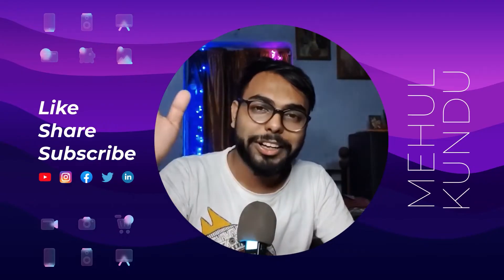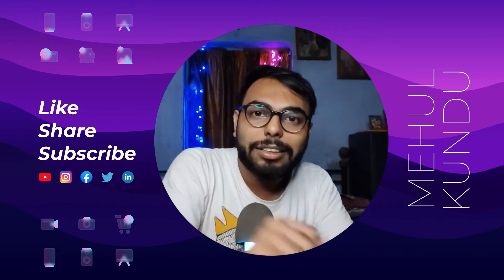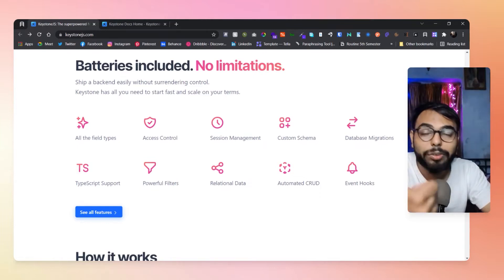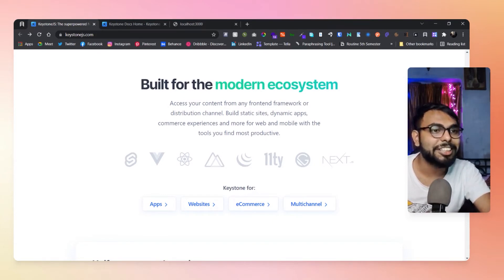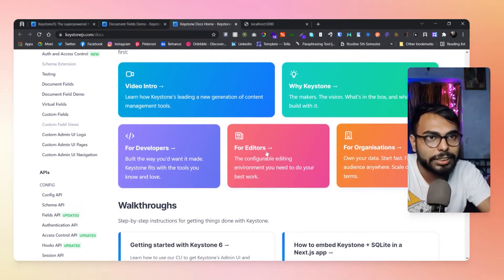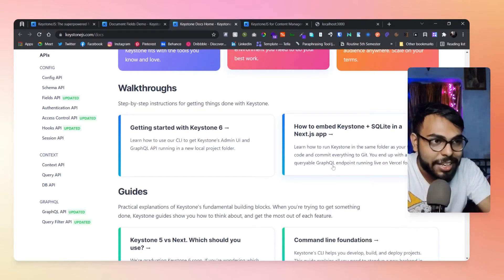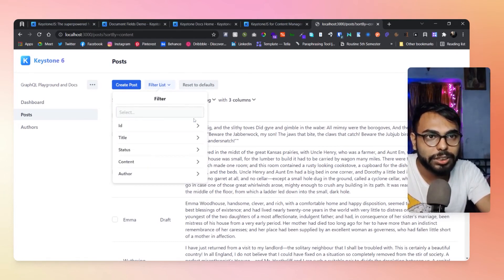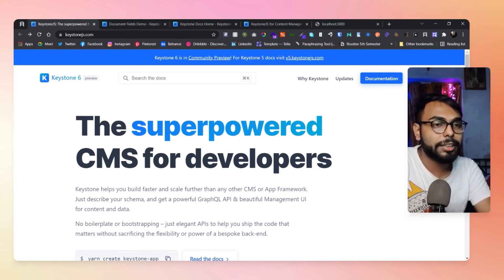The best Open source headless CMS for Developers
Hi! Guys,